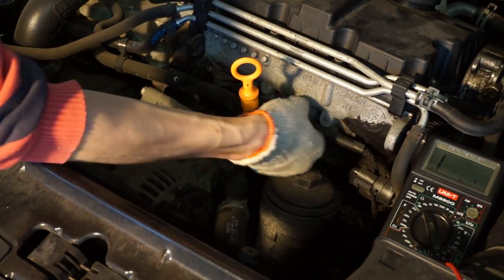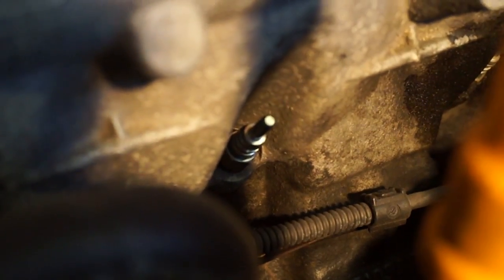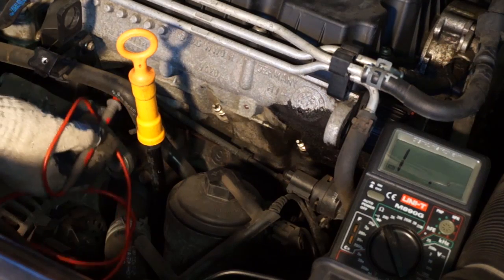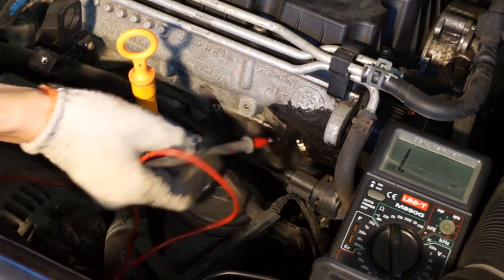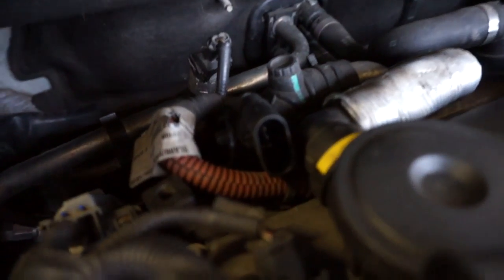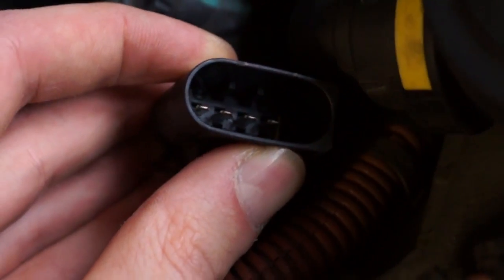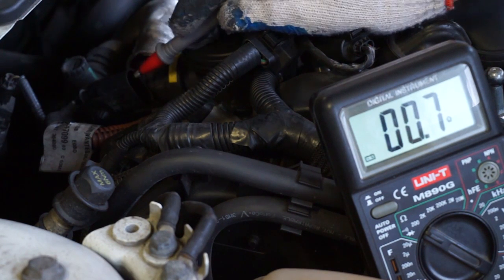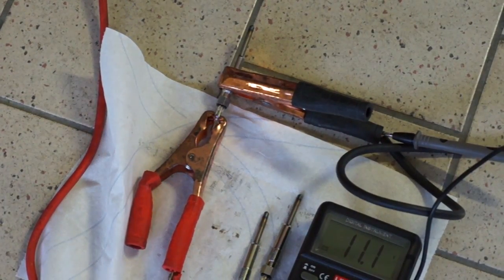How to check diesel glow plugs? (diesel engine, car diagnostics)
Glow plugs diagnostics can be done with universal multimeter, without removing plugs from the engine block. If your diesel engine is having hard time starting in low temperatures, is not working smoothly or it smokes right after the start, glow plugs might be the cause. This simple test will show you how to test glow plugs without removing them from engine.

As examples I've used 1.4TDI VAG engine (Audi, Volkswagen, Seat, Skoda) and 2.0D/2.0HDi/2.0TDCi (Peugeot, Citroen, Volvo, Ford).